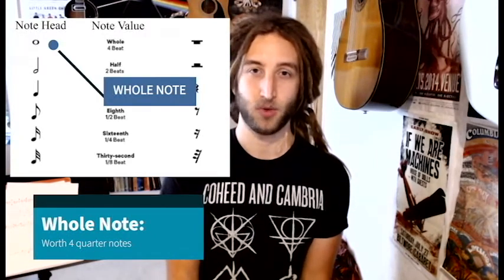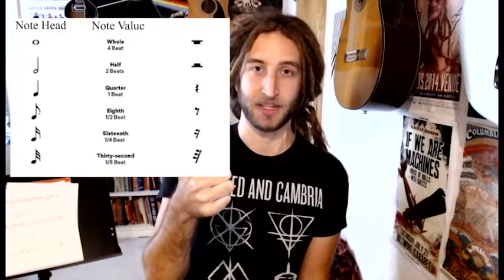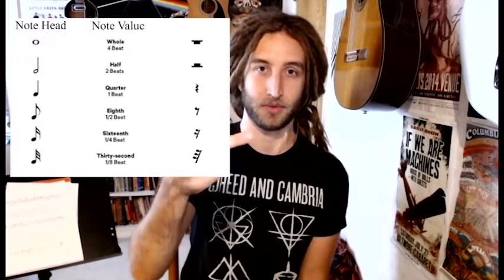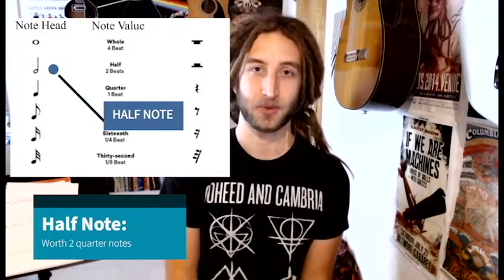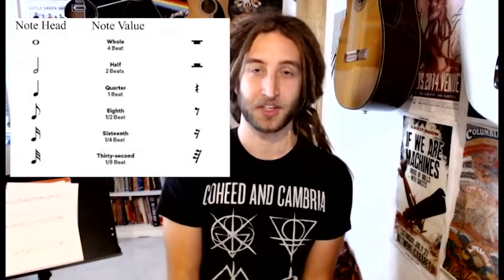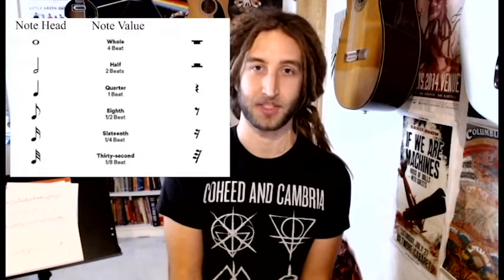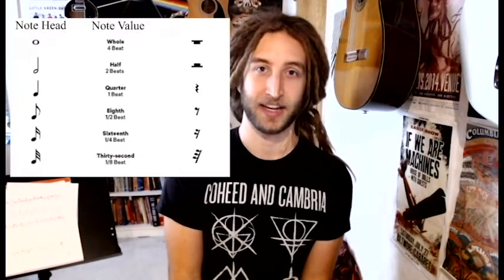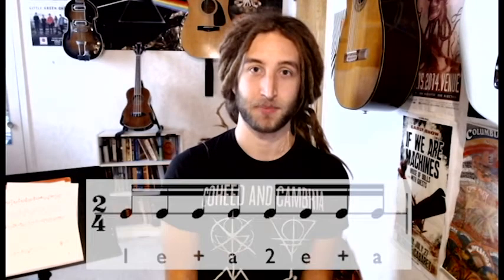Beginner Guitar Series- Episode 5b : Introduction to Rhythm (Short Version)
Part five of "Things everyone should know BEFORE their first guitar lesson".

This is a more concise video dealing with rhythm.  Episode 5 has a lot of important information, but I had intended it to be shorter.  Even this video I had intended to be shorter, but rhythm is very important, so it is important we give it the time it deserves.

This video handles the same topics as episode 5:

- What is rhythm and why is it important?
- Note duration
- Subdividing the beat
- Time signatures
- Tempo
- Rhythm in Tablature
- How to practice rhythm
- Clapping rhythmic examples
- Applying rhythm to the Guitar
- Separating rhythm from a melody
- How to think about strum patterns

Rhythm is one of the most important aspects to be familiar with in music, and the earlier we are exposed to how it works, the better off we are.  Guitar players often avoid diving into rhythm until much later in their musical education much to their detriment.

Check out episode 6 where we talk about good practice habits, another extremely important topic that is a must watch.

Please visit waxwingmusicstudio.com for more info on one-on-one lessons and workshops.